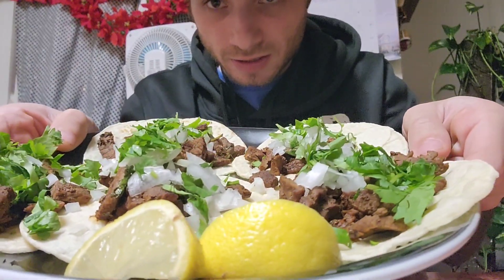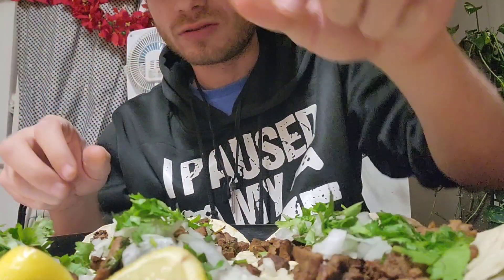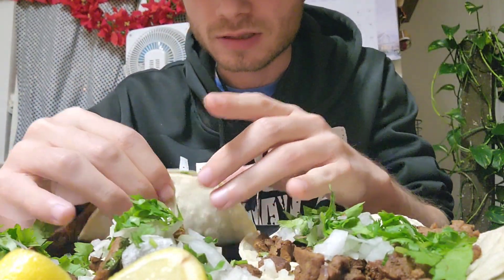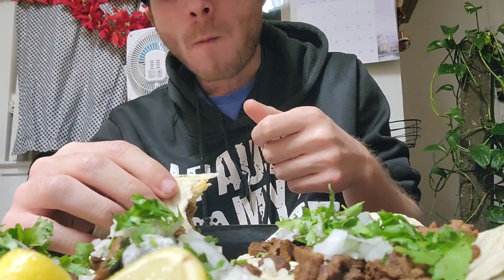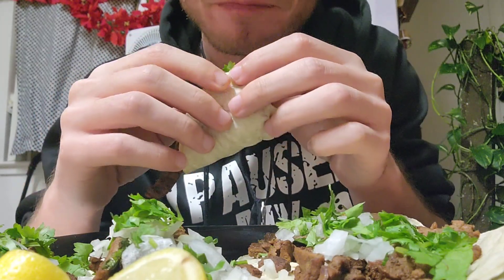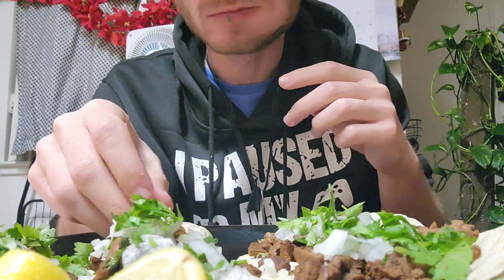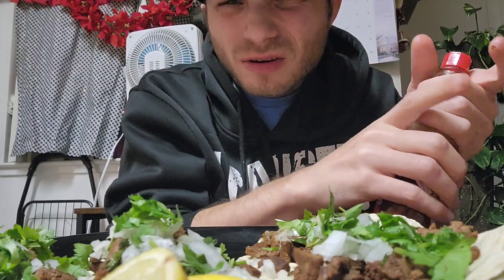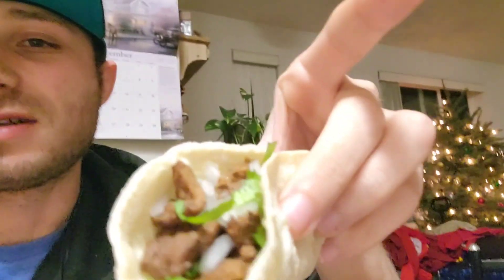Making Carne Asada Tacos 🌮